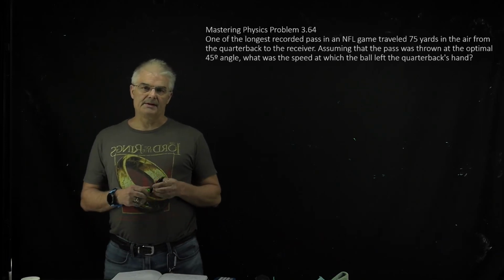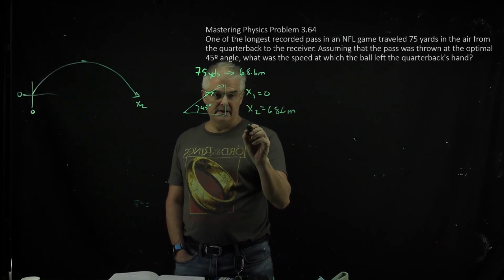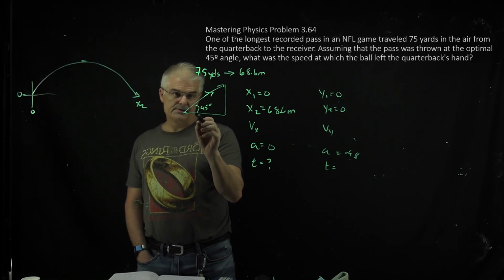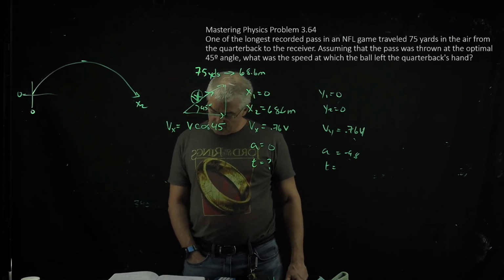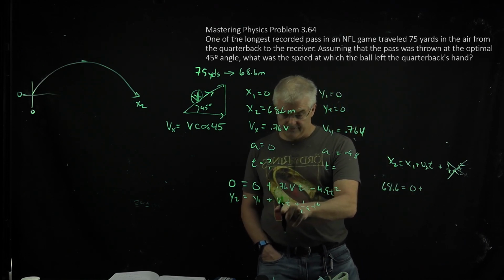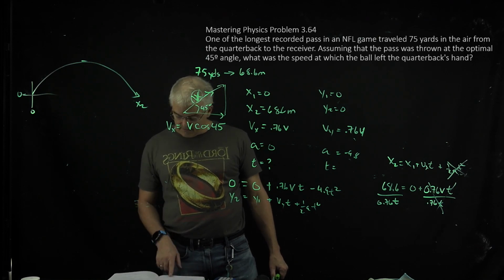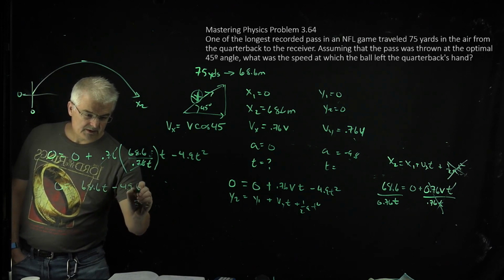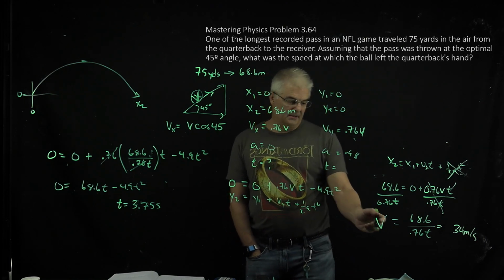Mastering Physics 3.64 Solved! One of the longest recorded pass in an NFL game traveled 81 yards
One of the longest recorded pass in an NFL game traveled 81 yards in the air from the quarterback to the receiver. Assuming that the pass was thrown at the optimal 45º angle, what was the speed at which the ball left the quarterback's hand?